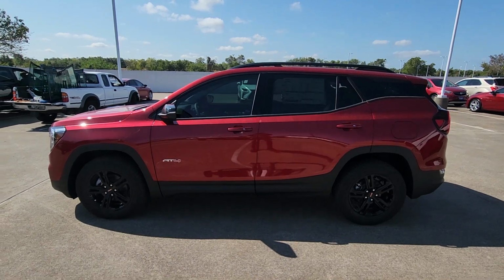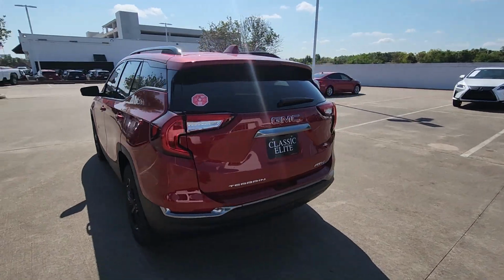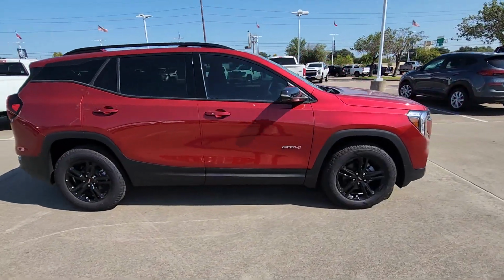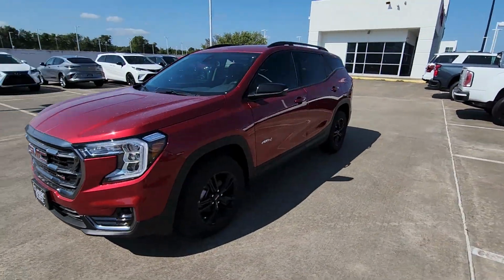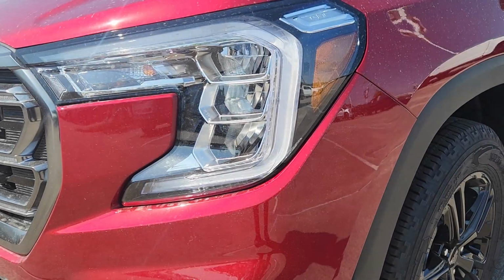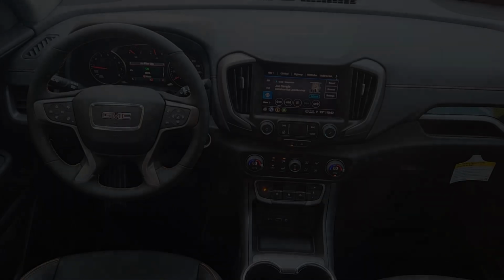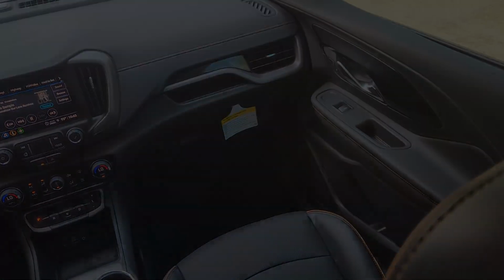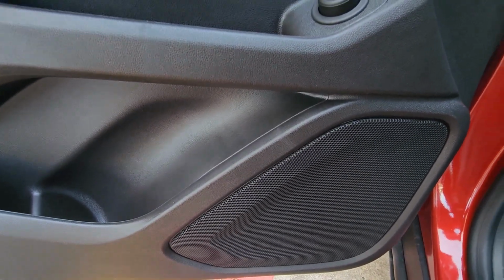2024 GMC Terrain Houston, Katy, Cypress, Pecan Grove, Rosenberg GRL124640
Volcanic Red Tintcoat New 2024 GMC Terrain AT4 available in 16835 Katy FWY, Houston, Texas at Classic Elite Buick GMC. Servicing the Houston, Katy, Cypress, Pecan Grove, Rosenberg, TX area.

Classic Elite Buick GMC
16835 Katy FWY

Volcanic Red Tintcoat 2024 GMC Terrain AT4 AWD 9-Speed Automatic 1.5L DOHC AWD.brbrWe proudly sell and service the Greater Houston Area. Including: Angleton Alvin Baytown Pasadena LaPort Texas City Channelview Humble The Woodlands Spring Conroe Spring Branch Memorial Cypress Jersey Village Katy Cinco Ranch Fulshear Bryan College Station League City Galveston Sienna Plantation Richmond Rosenberg El Campo Wharton Missouri City and Sugarland. 23/28 City/Highway MPGbrbrbrCall to save money and time. At Classic Elite our motto is what we live by everyday. So Relax. and Enjoy the Difference.